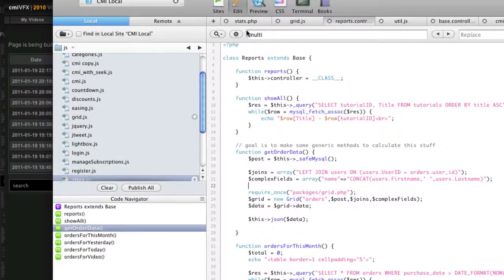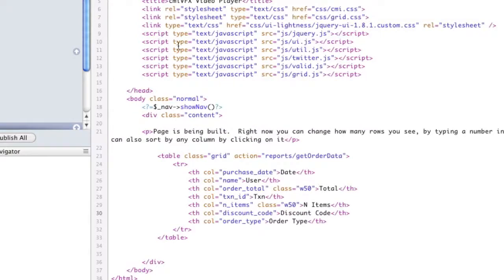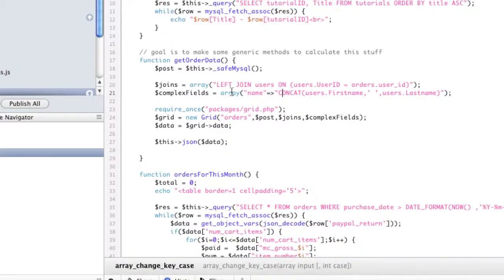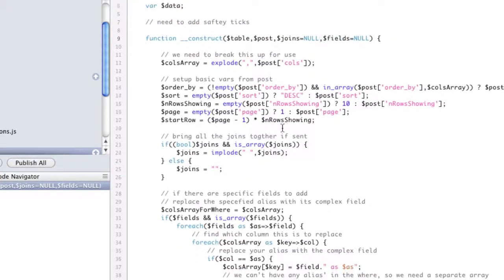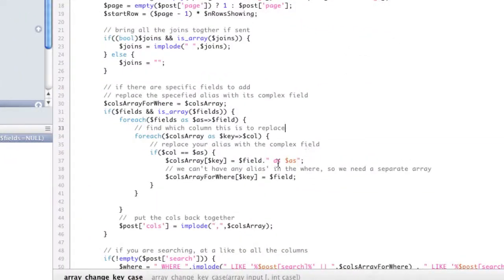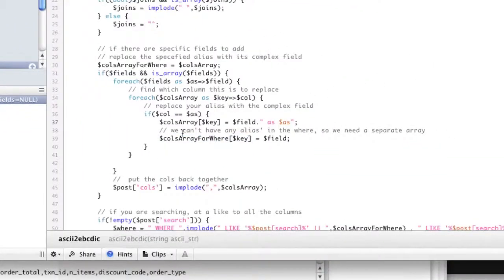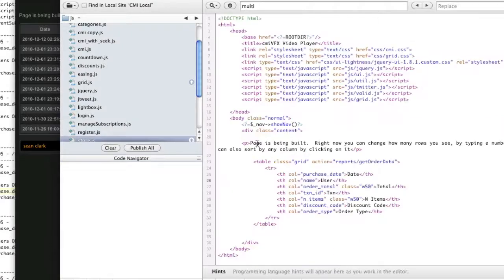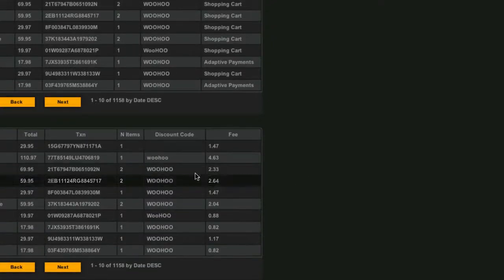jQuery Simple Grid with Complex Queries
Using the same code we can easily do multiple grids and complex queries.
for the intro to al this